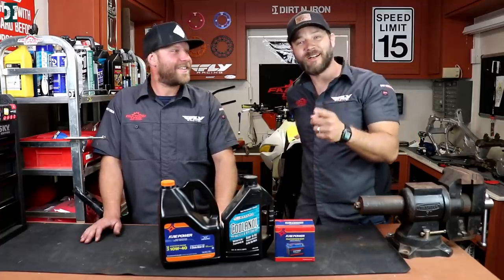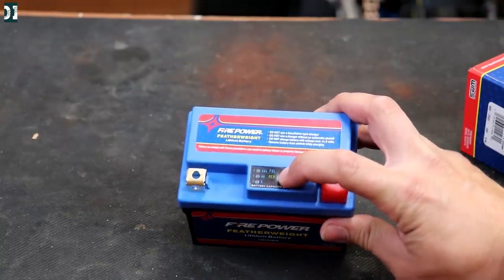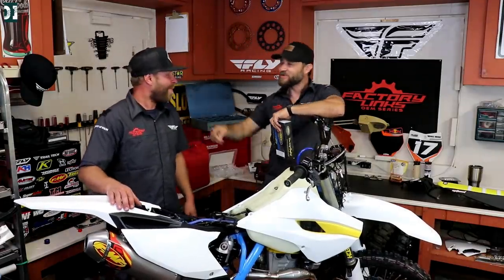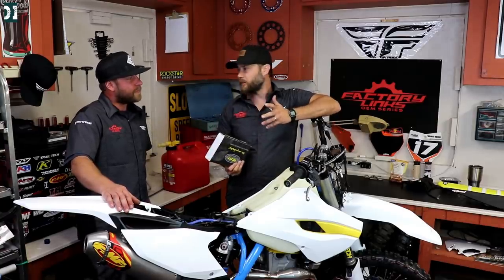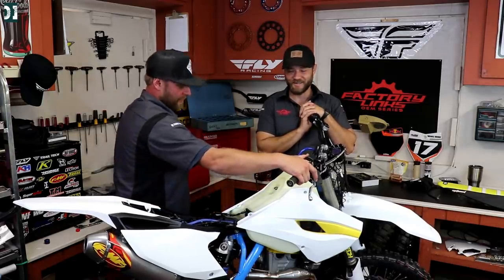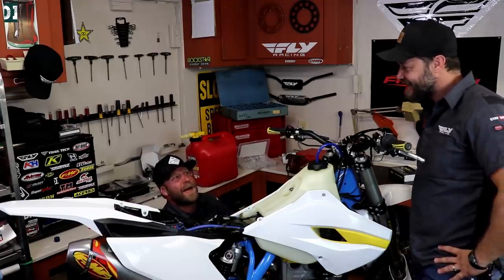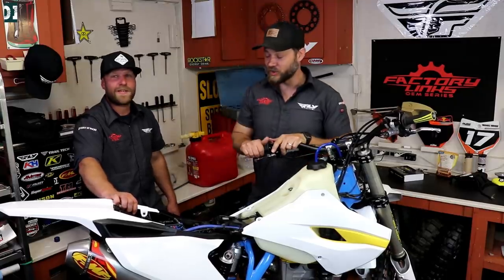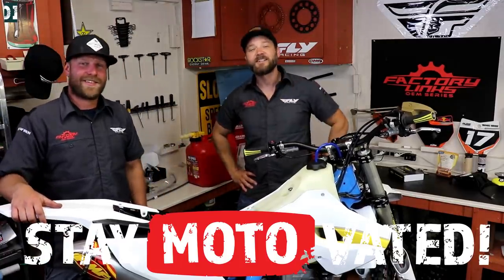Dirt bike build - first start after full rebuild - Husky FE 366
Hey guys, in this video we are going to continue working on our offroad dirt bike build Husqvarna FE350 that we turned in FE 366. We will try to start her for a first time after complete rebuild. Let's see how it goes!

things I use and recommend:
my camera lens
my camera

Offroad Husky dirt bike build Husqvarna Fe 350 first start